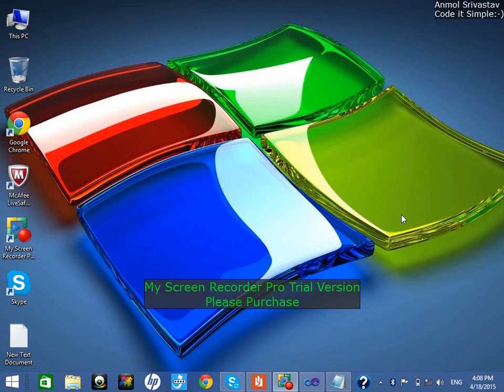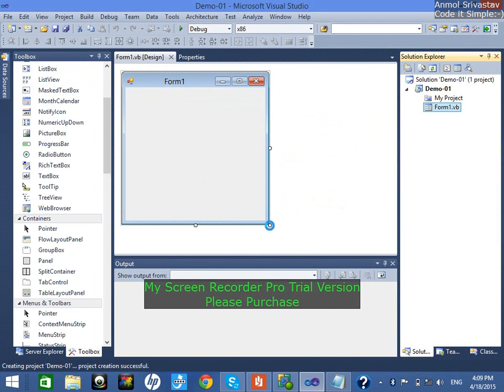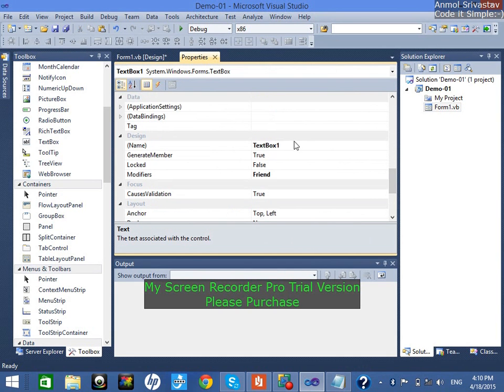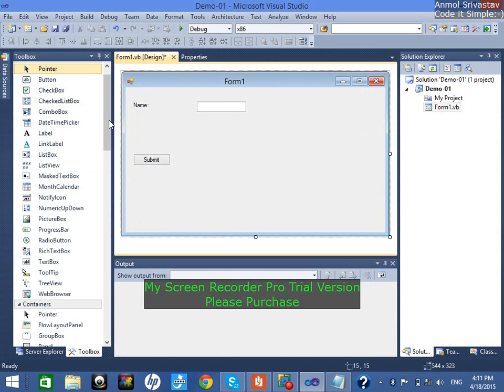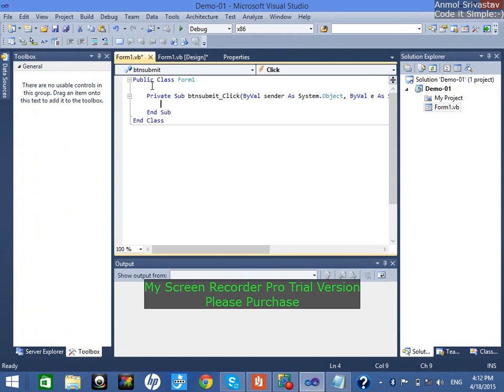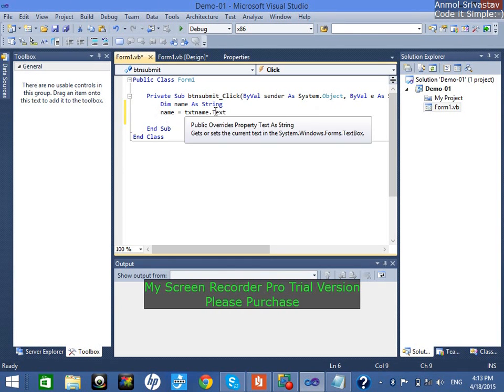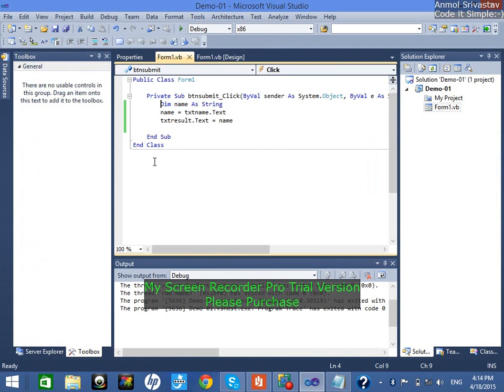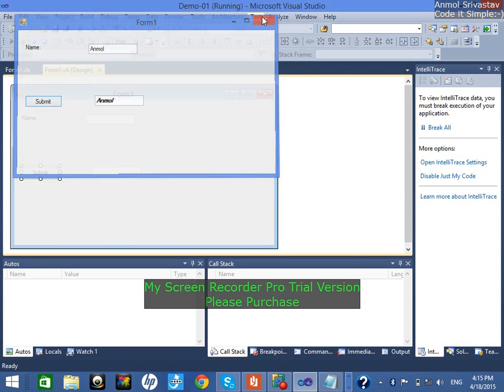Video1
Creating Simple Desktop Application Using vb.net coding